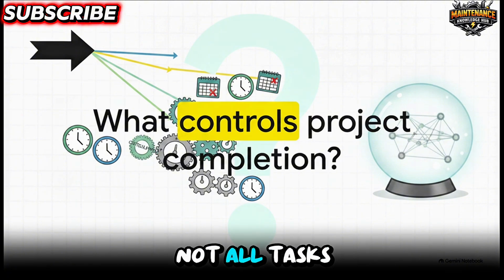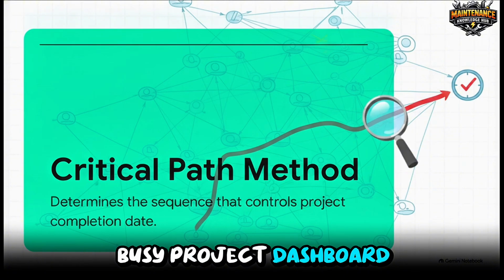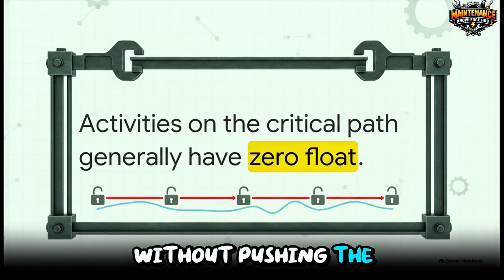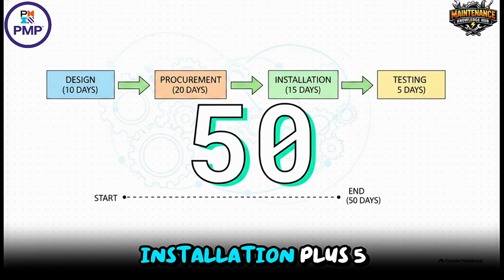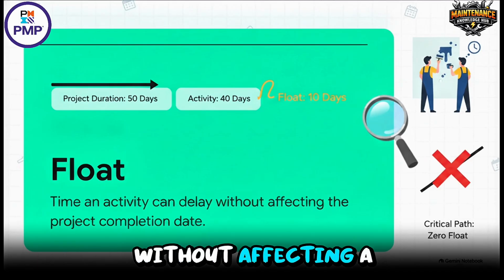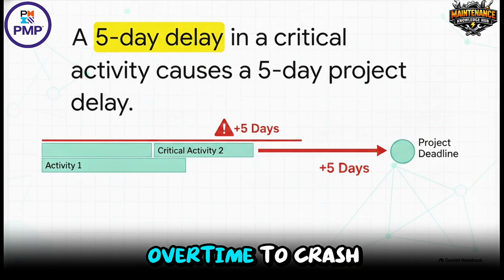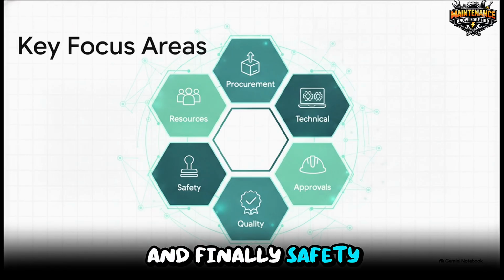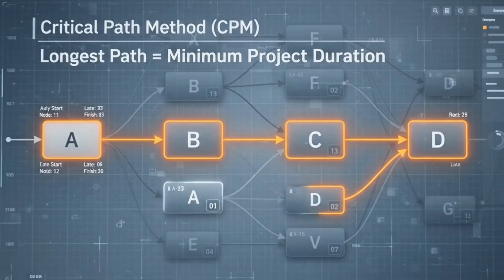Critical Path Method (CPM) Explained | Step-by-Step with Real Example | Chapter 8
What is the Critical Path Method (CPM), and how do you find the critical path of a project? In this video, we explain CPM step-by-step using a practical example.

You will learn how to identify project activities, determine activity duration, calculate the project schedule, find the critical path, and understand how critical activities affect the overall project completion time.

📚 In This Chapter, You Will Learn:

✅ What is Critical Path Method (CPM)?
✅ CPM vs. normal project scheduling
✅ How to identify project activities
✅ Activity duration and dependencies
✅ Forward Pass & Backward Pass
✅ Earliest Start (ES) & Earliest Finish (EF)
✅ Latest Start (LS) & Latest Finish (LF)
✅ Total Float / Slack
✅ How to identify critical activities
✅ How to calculate the Critical Path
✅ How CPM helps control project duration

This video is useful for Project Engineers, Maintenance Engineers, Planning Engineers, Project Managers, Engineering Students, PMP aspirants, and anyone learning Project Management.

📌 Course: Project Management Professional / Project Management Basics
📌 Chapter: 8 — Critical Path Method (CPM)